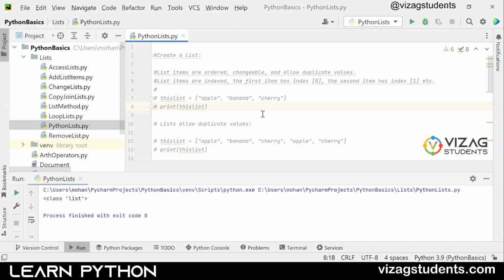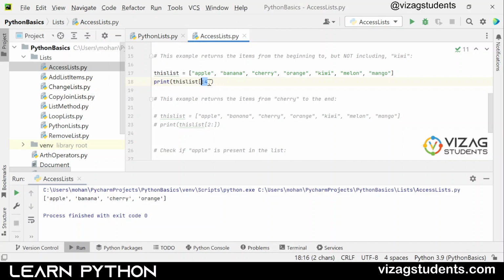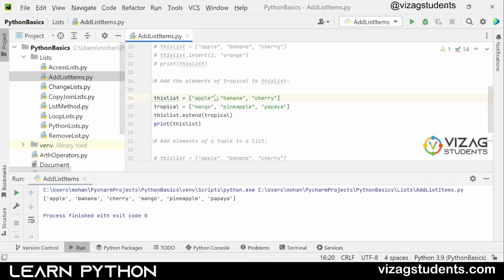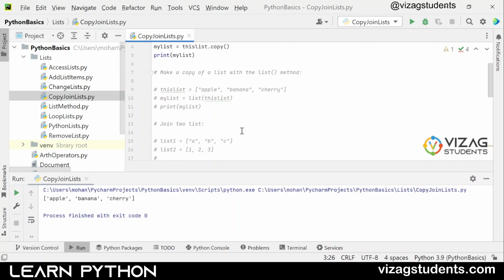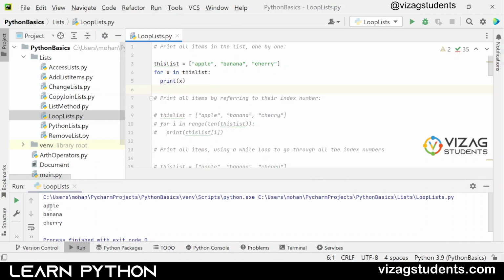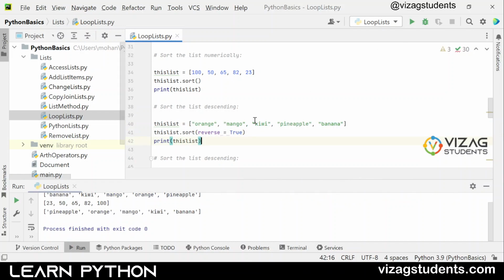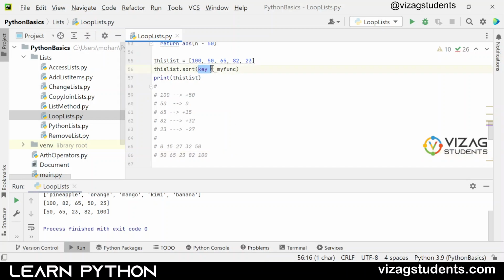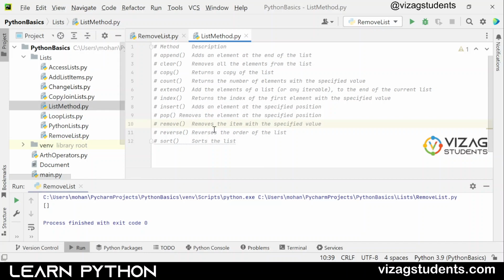List Datatype in Python - Part 4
In this video I am explaining about List datatype in python. This is one of the widely used data type in python.

Lists are used to store multiple items in a single variable.Lists are one of 4 built-in data types in Python used to store collections of data, the other 3 are Tuple, Set, and Dictionary, all with different qualities and usage.
Lists are created using square brackets:

 Lists items are ordered, changeable, and allow duplicate values.
List items are indexed, the first item has index [0], the second item has index [1] etc.

# append() Adds an element at the end of the list
# clear() Removes all the elements from the list
# copy() Returns a copy of the list
# count() Returns the number of elements with the specified value
# extend() Add the elements of a list (or any iterable), to the end of the current list
# index() Returns the index of the first element with the specified value
# insert() Adds an element at the specified position
# pop() Removes the element at the specified position
# remove() Removes the item with the specified value
# reverse() Reverses the order of the list
# sort() Sorts the list

Python Introduction
Python Syntax
Python Comments
Python Variables
Python Datatypes
Python numbers
Python Casting

besound
besound

VIZAGSTUDENTS
VIZAGSTUDENTS.COM
VIZAGSTUDENTS PYTHON
VIZAGSTUDENTS PROGRAMMING
VIZAGSTUDENTS SESSIONS

Python Programming
Vizagstudents Python